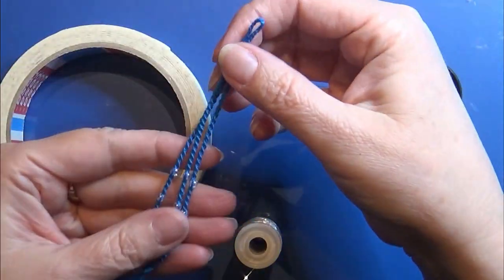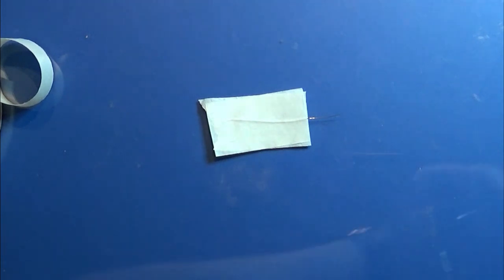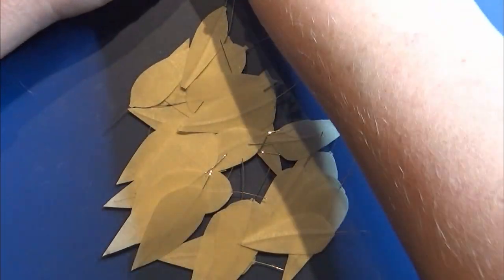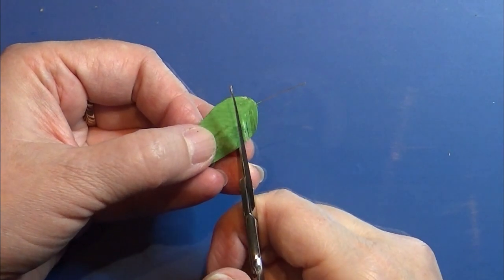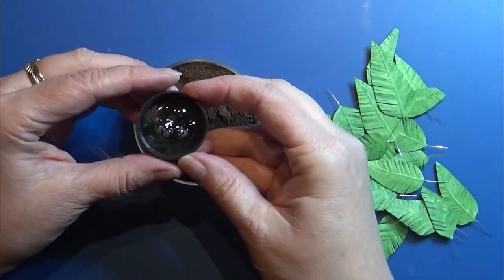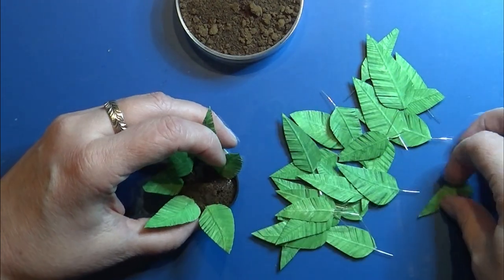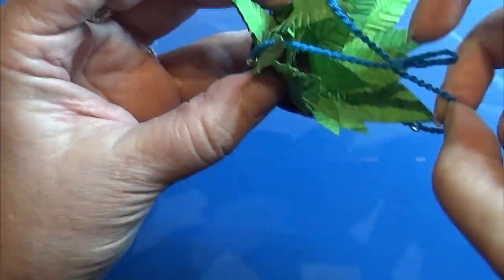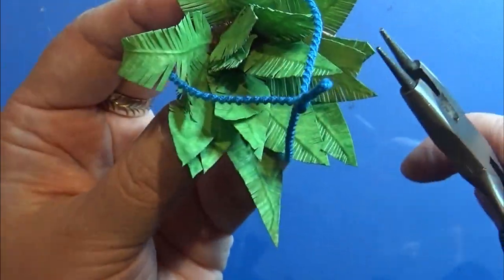Miniature - Green Plant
Today I show you how to make a easy plant in 1:12

The background music is: Dan O'Connor - Alta Vibracion